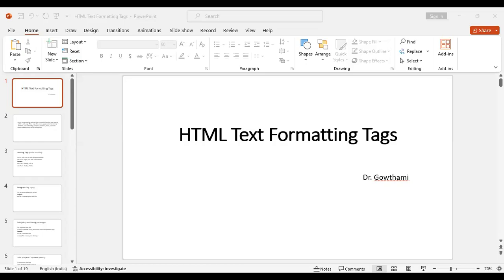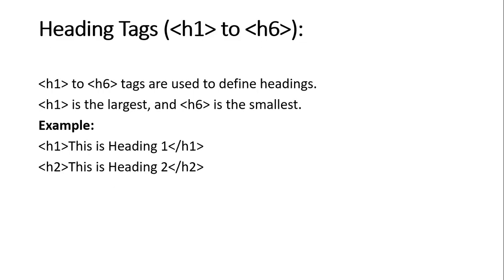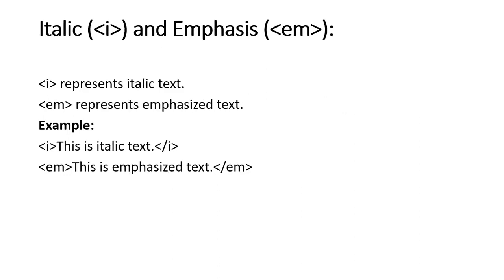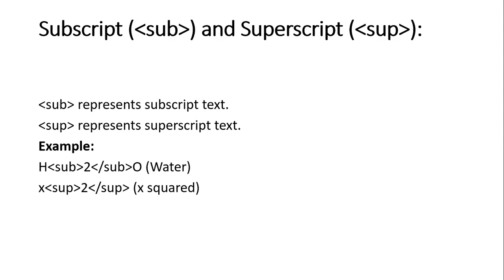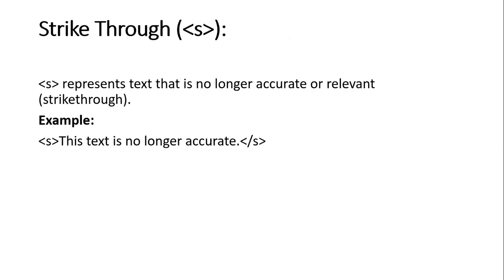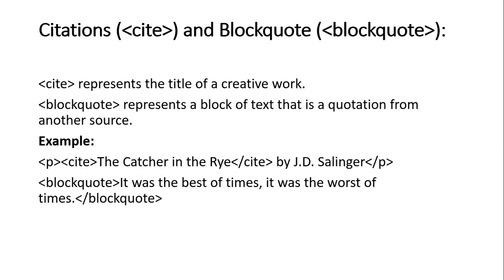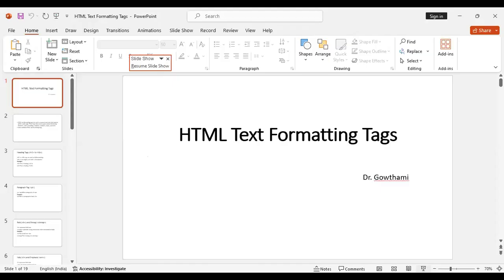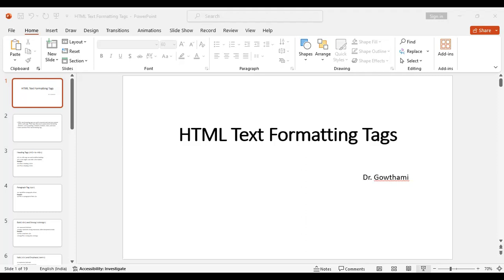Text Formatting Tag